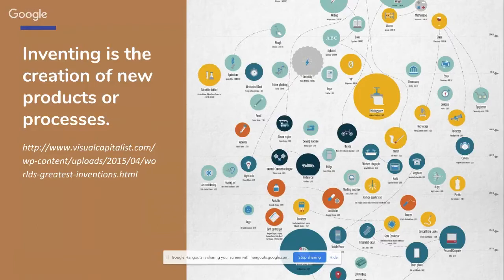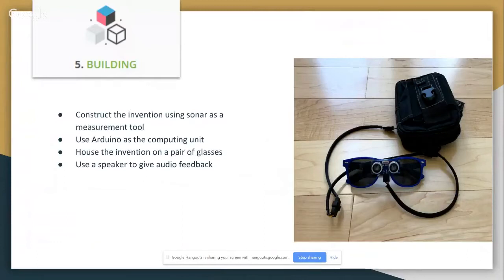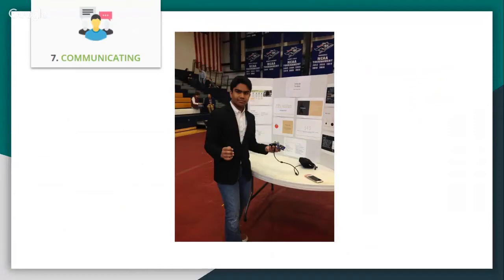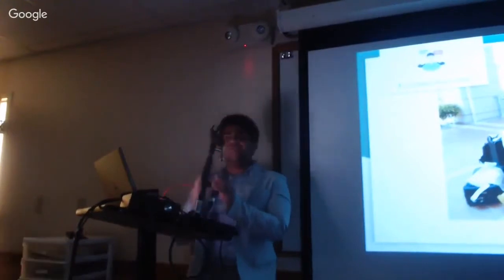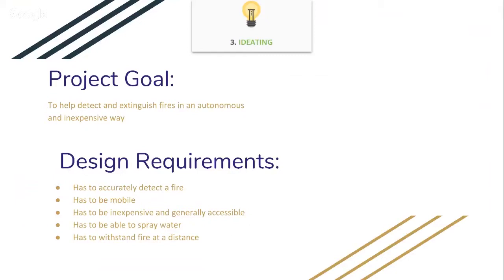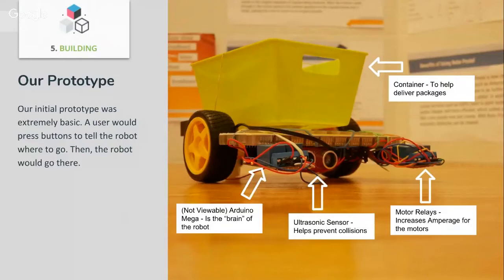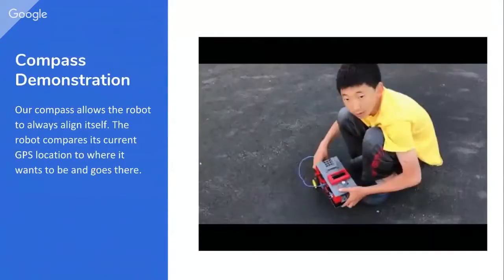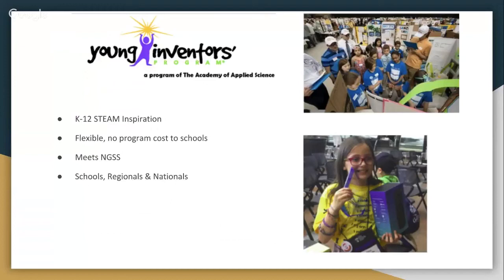Coding for Invention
How can coding improve your invention? Could
your idea be enhanced through tech innovation,
automation or better technology? Meet winning
youth inventors who have taken their inventions to
the next level. Interested in INVENTING? Learn
more about how to get to an INVENTION
CONVENTION near you.